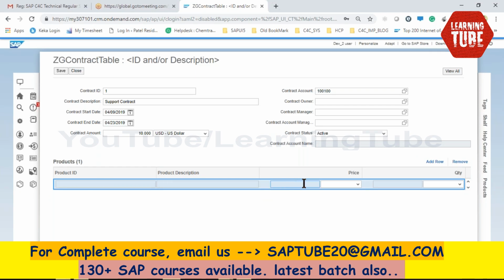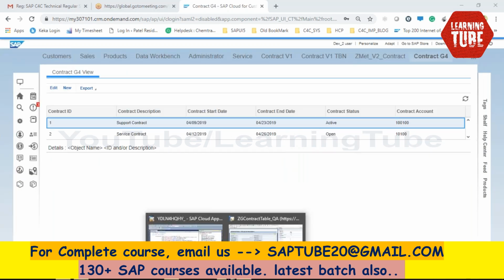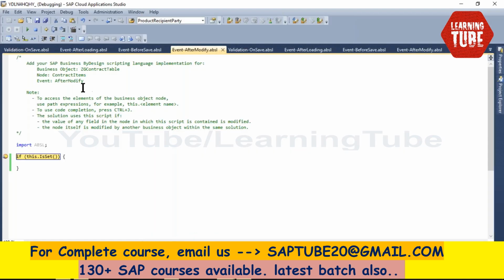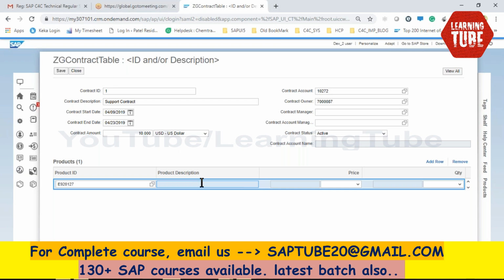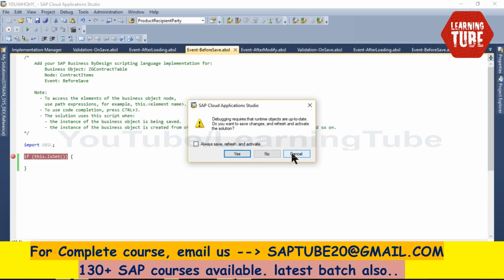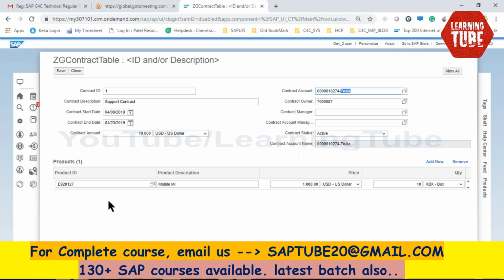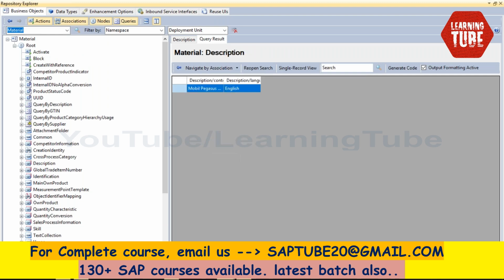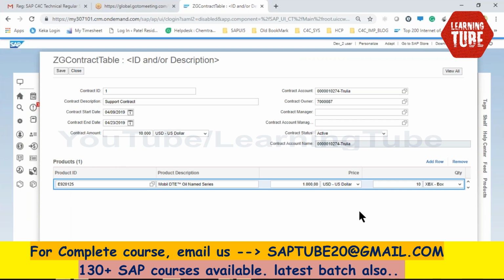SAP C4C - Technical Training (for Beginners) || SAP C4C Technical Online Training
Learn SAP C4C Technical from scratch! This comprehensive course covers everything you need to know, from basic concepts to advanced development techniques. Perfect for beginners and experienced developers alike.

Sap c4c technical course online,
Sap c4c technical course fees,
Sap c4c technical course free,
SAP C4C certification,